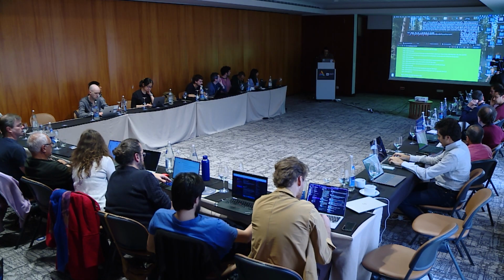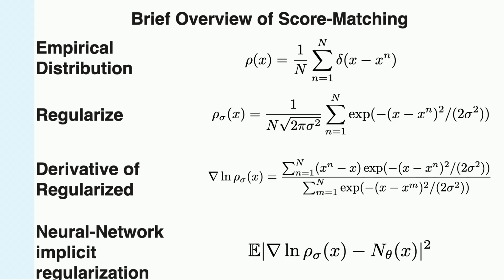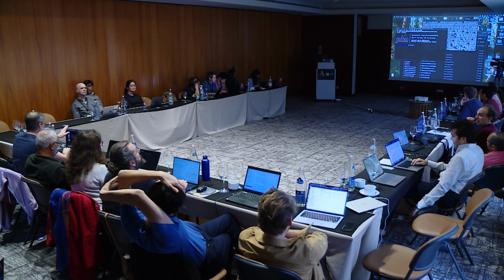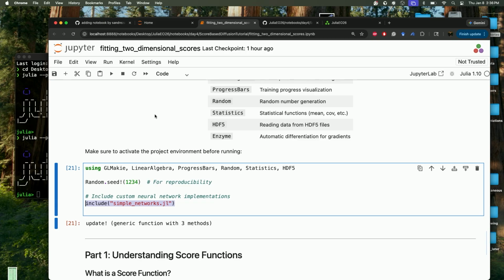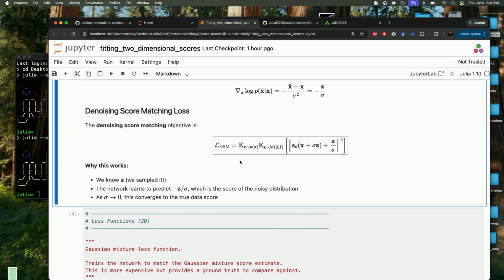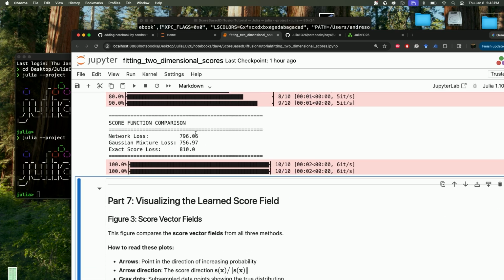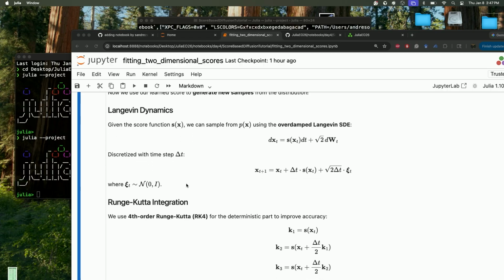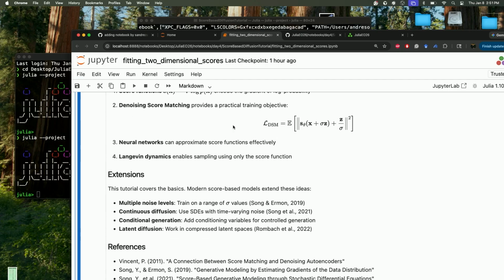Hands on Session Training Diffusion Models for Climate Studies in Julia Andre Souza JuliaEO26 01